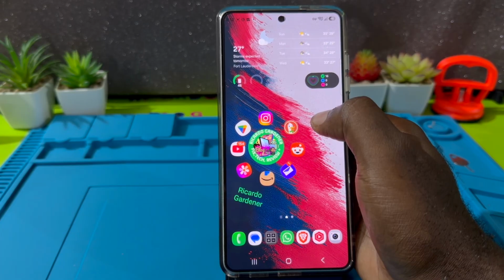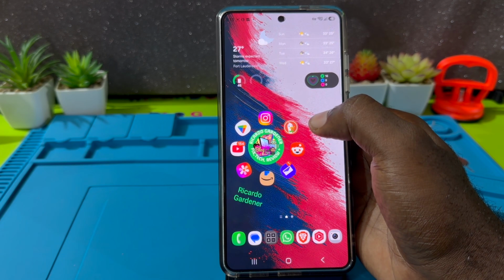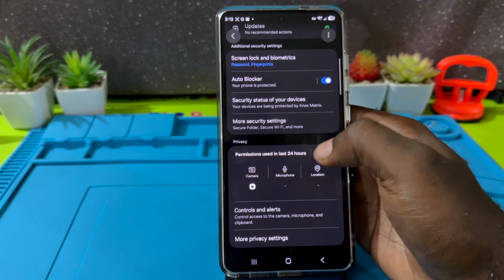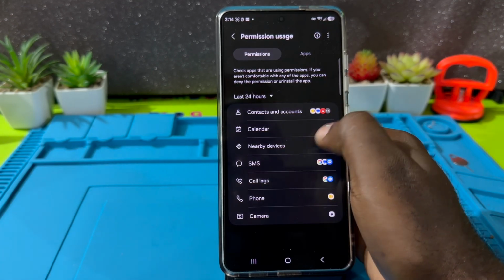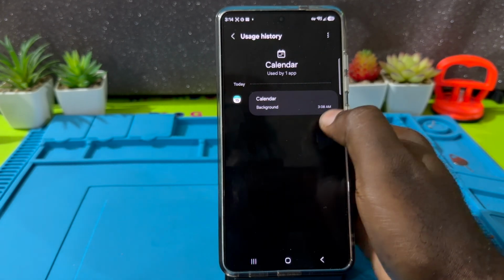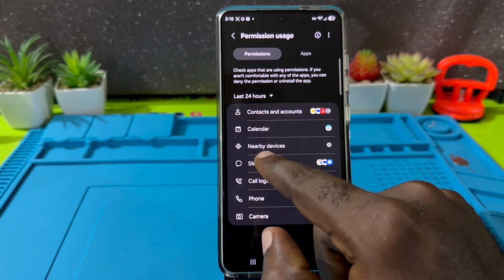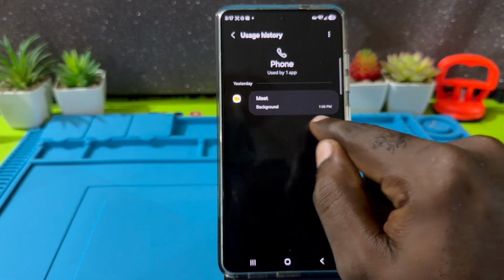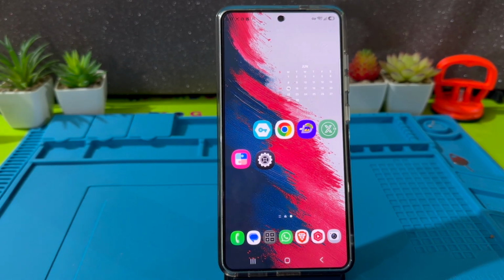Permission Usage Monitor Samsung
Want to see which App accessed your Camera,Location or so on in the last 12 or 24 hours? Then check out your Permission Usage Monitor Samsung. This feature allows you to keep on top of your Privacy and see what going on in your device.